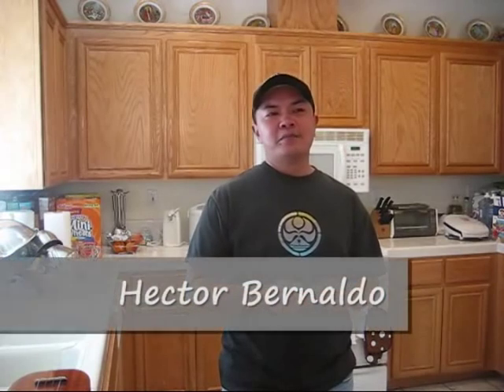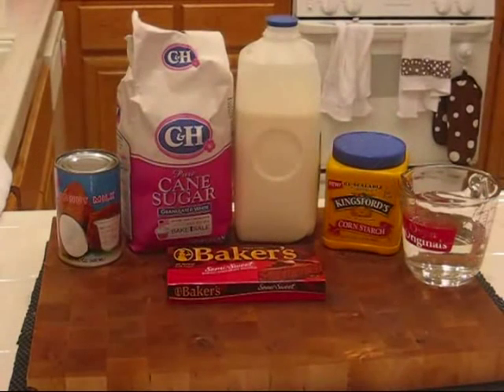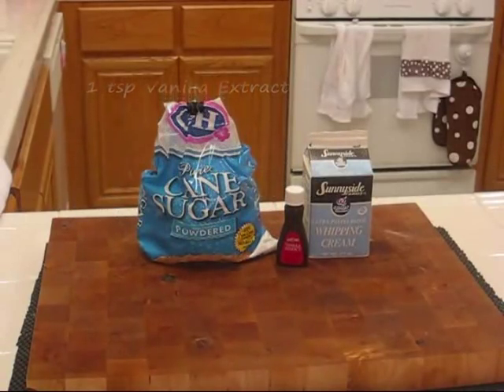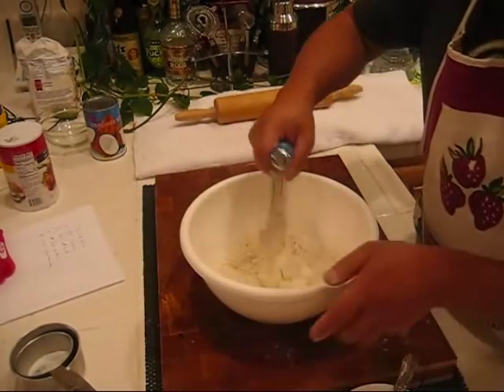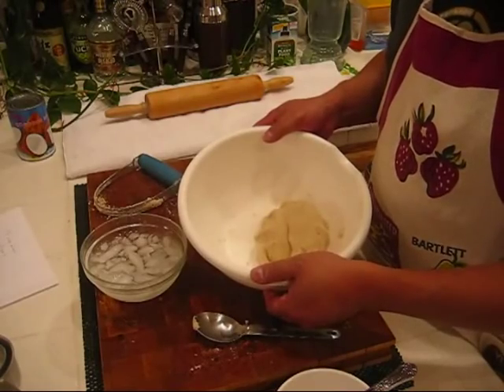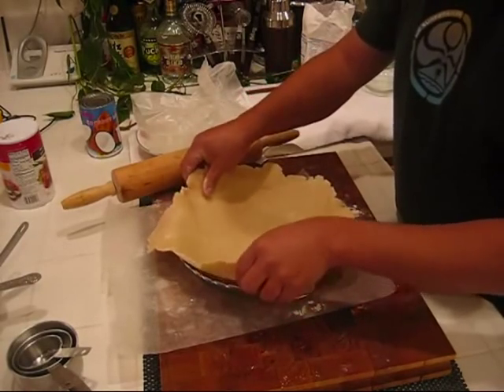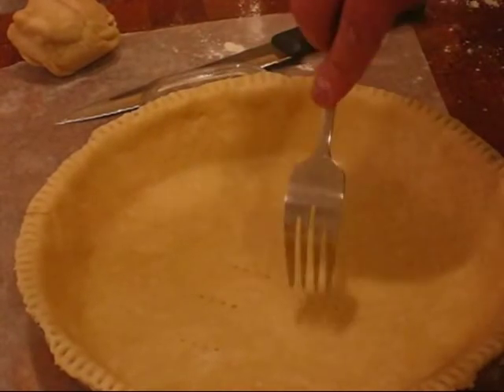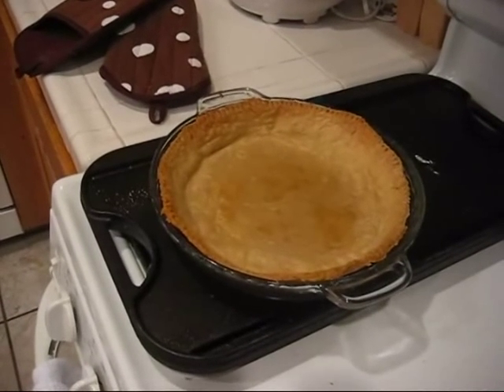Ono Grinds Cooking Episode 11 Season 1 (Chocolate Haupia Pie) Part 1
Recipe for Chocolate Haupia Pie, Music in this video by Robi Kahakalau - Himene Tatarahapa, Mahealani Uchiyama -  Morning at Mo'orea,  Gabilou -  Fakateretere